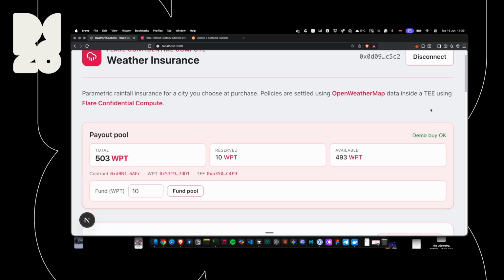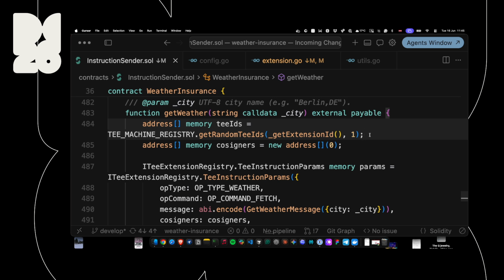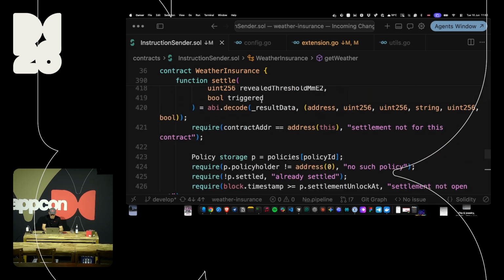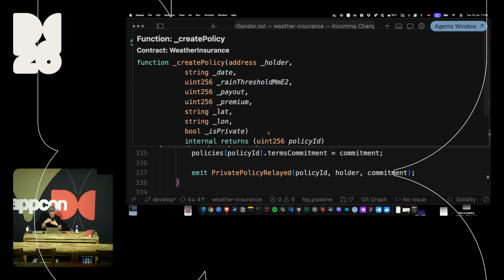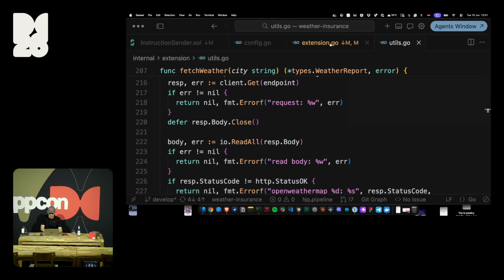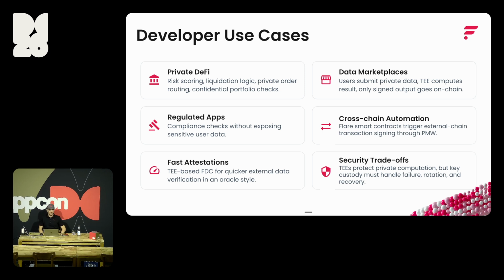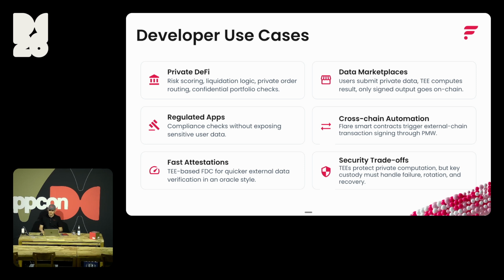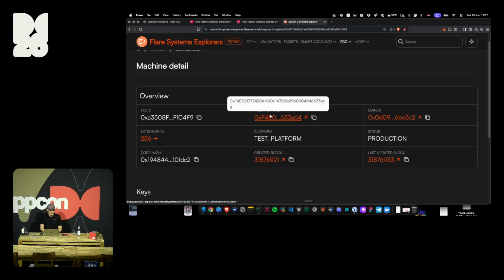Confidential Computing in Web3: TEEs on Flare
Trusted Execution Environments (TEEs) provide hardware-based guarantees for secure computation, but integrating them into trust-minimized blockchain systems requires careful design. This workshop examines how Flare Confidential Compute leverages TEEs to enable verifiable, privacy-preserving computation within Web3. We will dive into the architecture of Flare’s approach, including how off-chain execution inside TEEs can be attested and anchored on-chain, preserving both confidentiality and integrity. Developers will gain practical insight into building dApps that handle sensitive data securely, unlocking new patterns for private DeFi, data marketplaces, and regulated applications.

Kristaps Grinbergs
Kristaps Grinbergs is a Developer Relations Engineer Lead at Flare, where he helps developers build secure and privacy-preserving applications using cutting-edge blockchain technologies. With over two decades of experience in software engineering, Kristaps has worked across Web3, full-stack, and mobile development. Flare is a Layer 1 blockchain designed for data, enabling decentralized access to high-integrity data from other chains and the internet. It extends smart contract capabilities by bringing external data into Web3 in a secure and trust-minimized way.